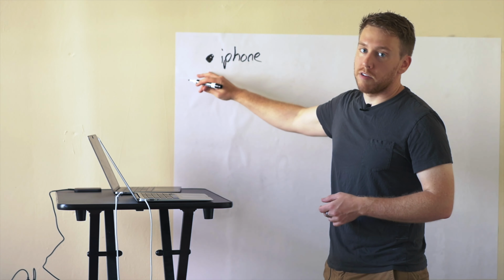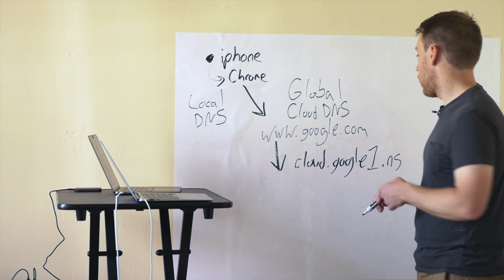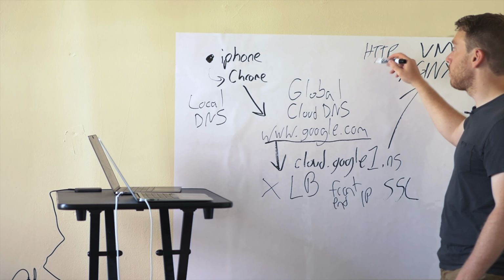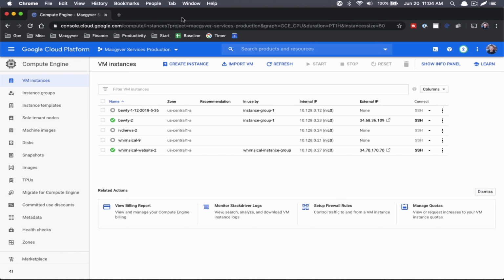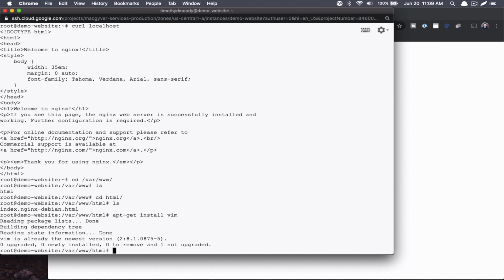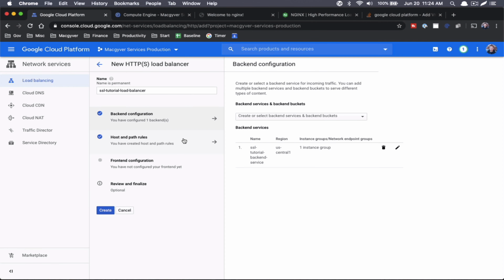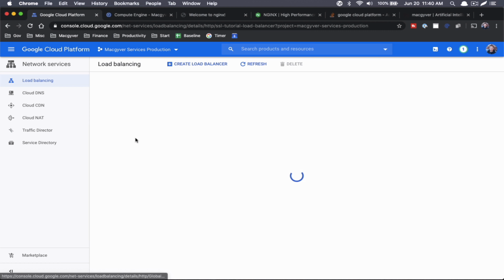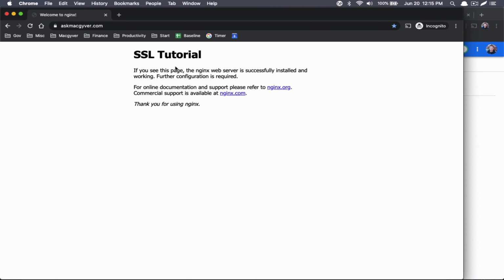How to Setup HTTPS/SSL/TLS on Google Cloud Platform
This tutorial walks you through the process of creating a website on Google Compute engine virtual machine instance, configuring a load balancer, enabling Google managed SSL certificate, configuring the DNS zone and DNS records with the domain registrar.

This is the easiest way to setup SSL for any web server or API service.